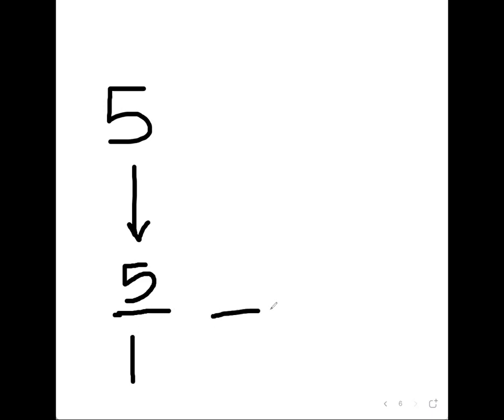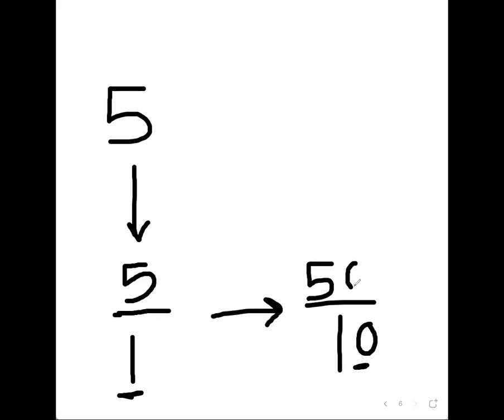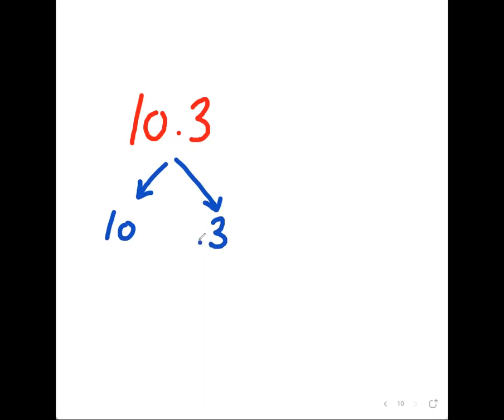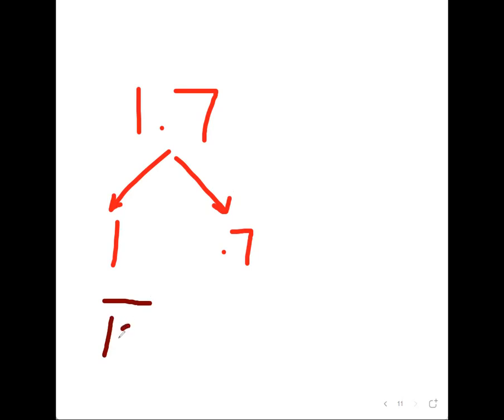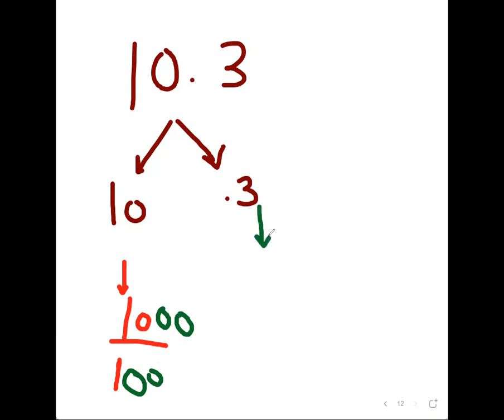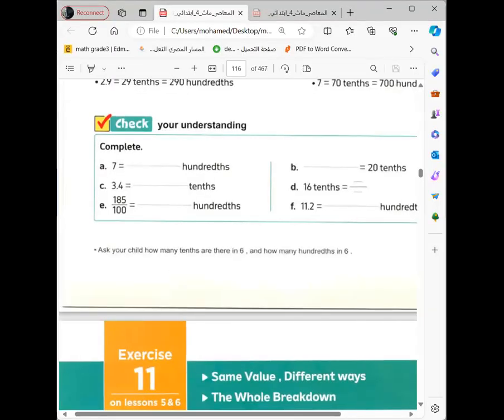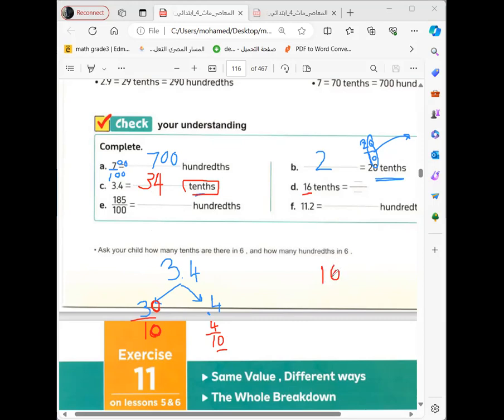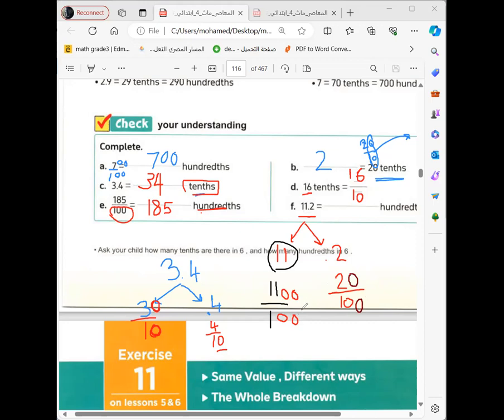14- Decimals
Unit 10, Lessons 5 to 6